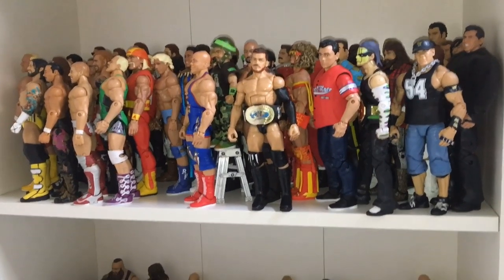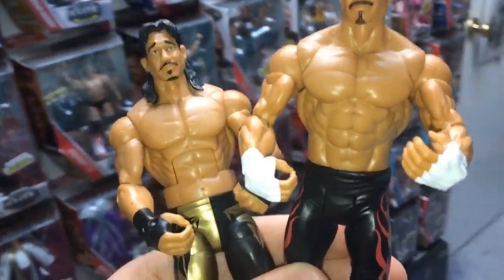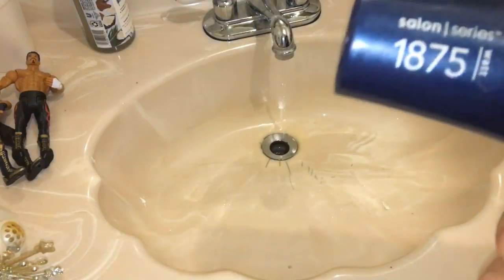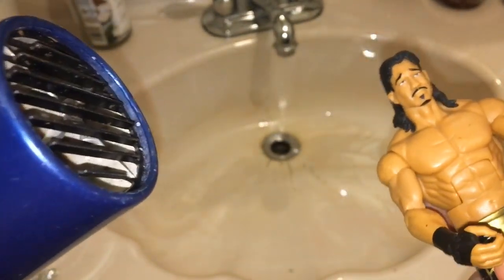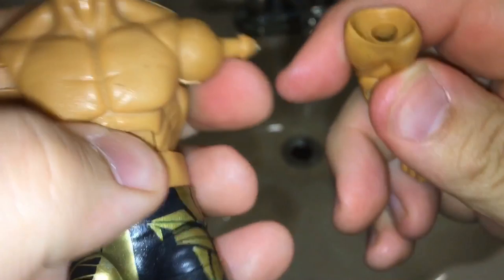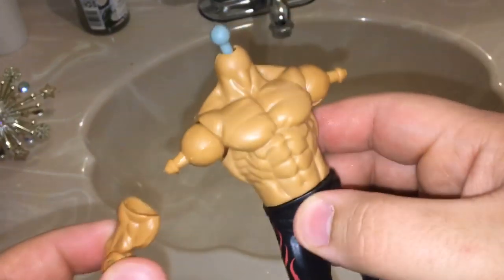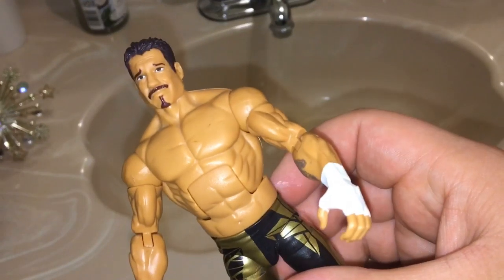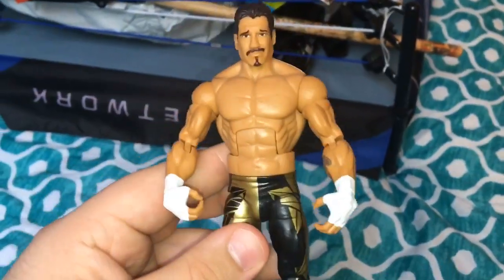EPIC WWE ELITE CUSTOM FIGURE EDDIE GUERRERO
IM ACTUALLY ENJOYING THE CRAP OUT OF THE CUSTOM EDDIE GUERRERO ELITE!

WANNA SEND FAN MAIL
Richmond Elevator Co.
Jane Howell
17 Rector Street